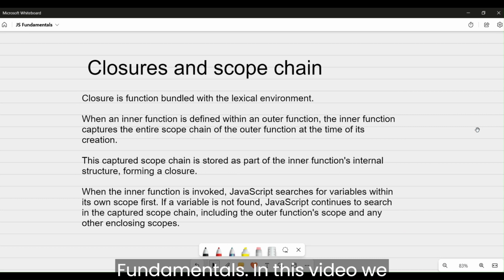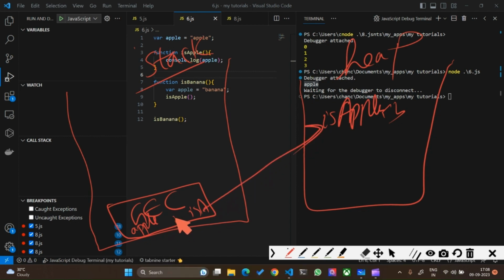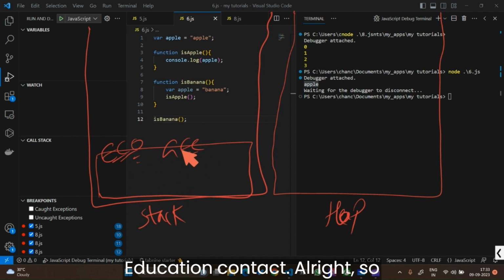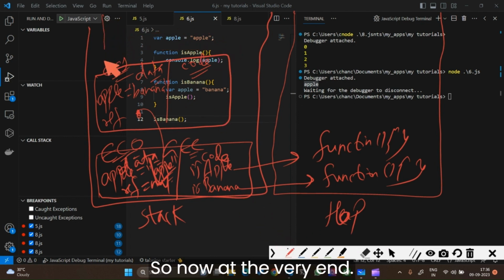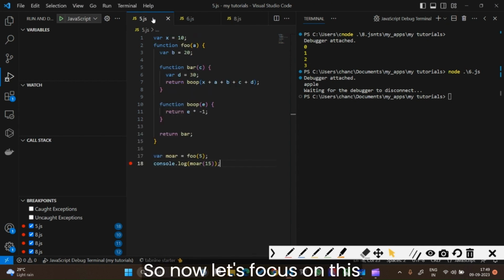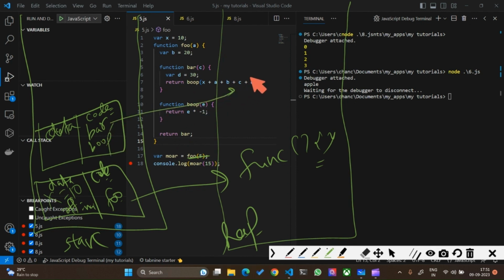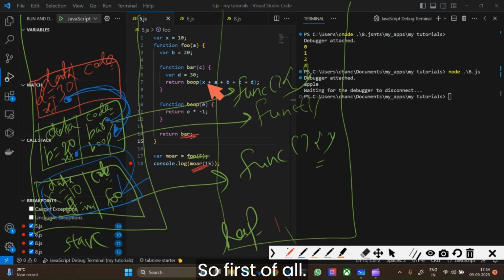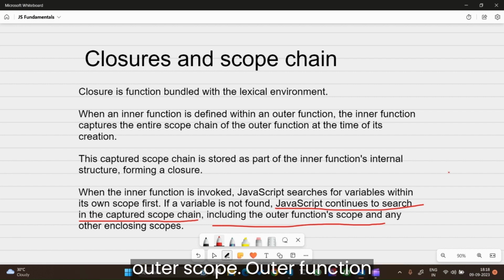Closure & Scope Chain | JavaScript Fundamentals | javascript tutorial for beginners| Chanchal Kumar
This is a video of the series JavaScript Fundamentals. Next episodes will be out soon within 2 days. I hope this series will help you to get understand the concepts about JavaScript. 😊